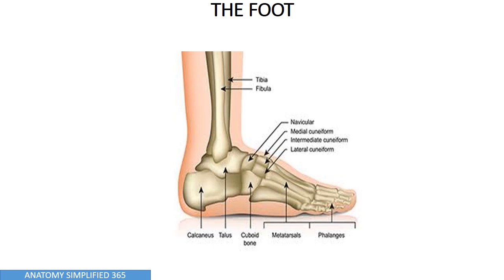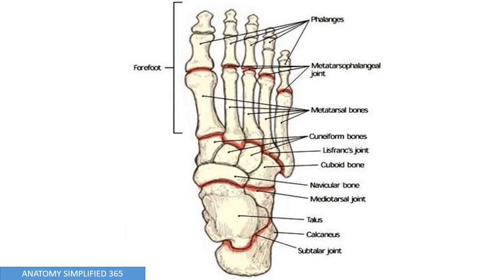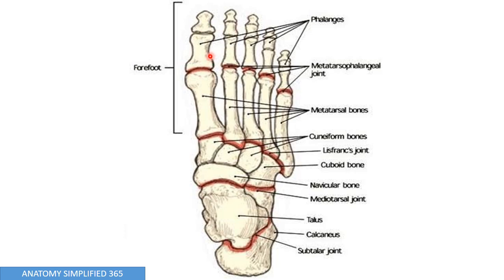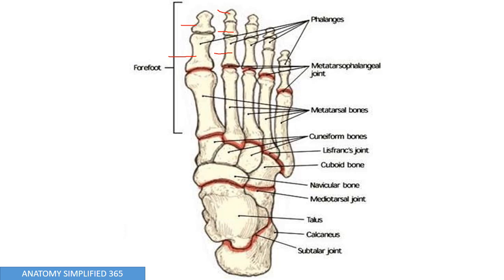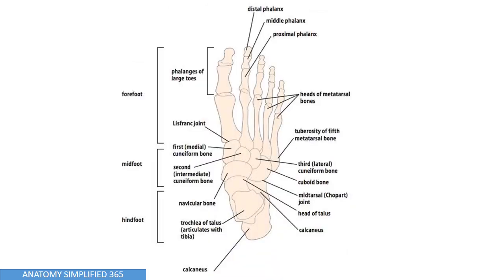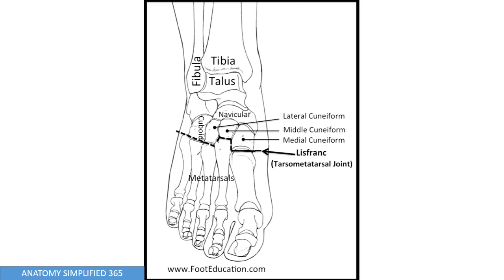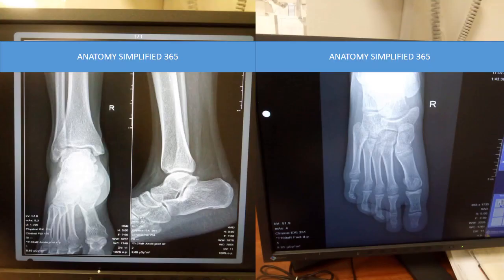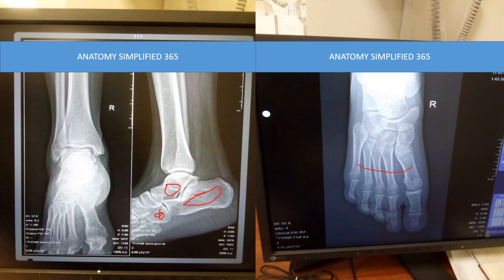Bones of the foot/ Anatomy of the foot/ the skeletal system.